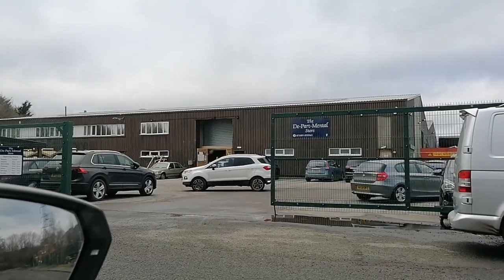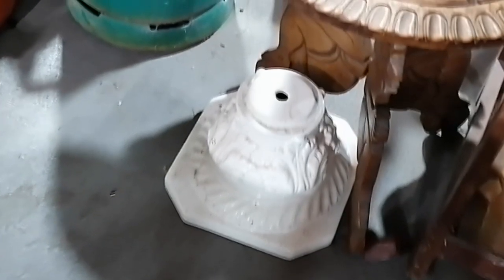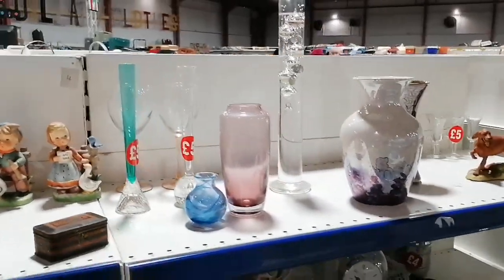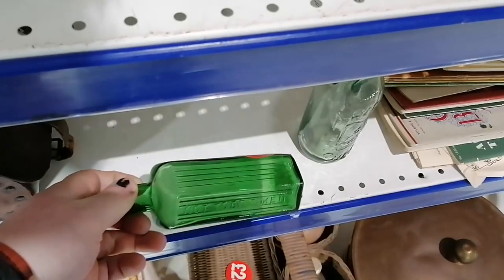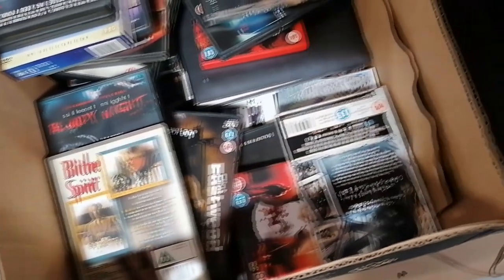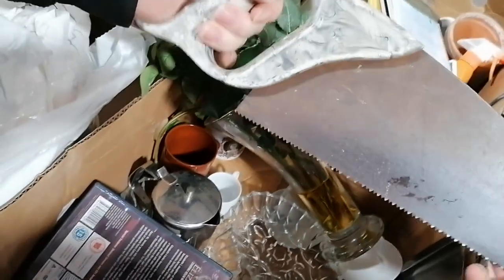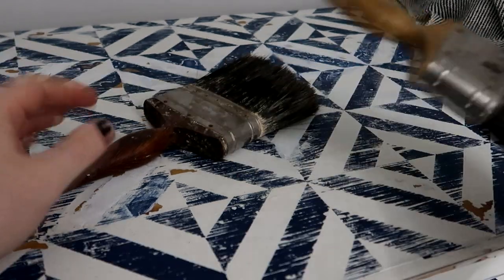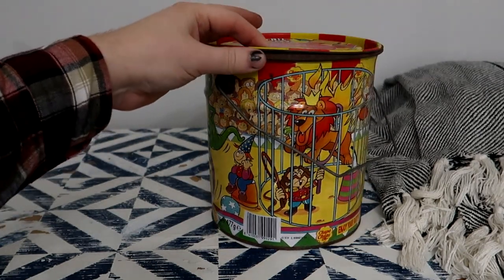Did I find the biggest thrift store in the UK? House clearance warehouse shop with me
In this video Mike & I took a trip to a new place we had found... a huge warehouse that sells all items from house clearances.

0:01 - Intro
0:20 - Shop with us
5:30 - The Reveal